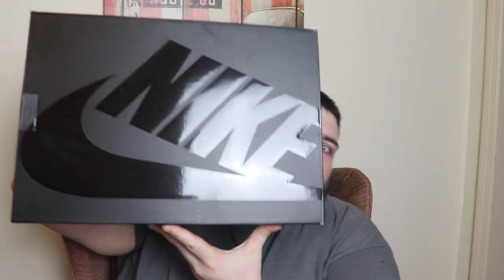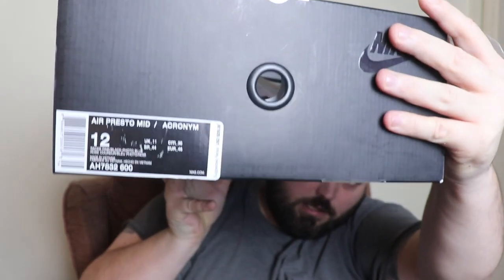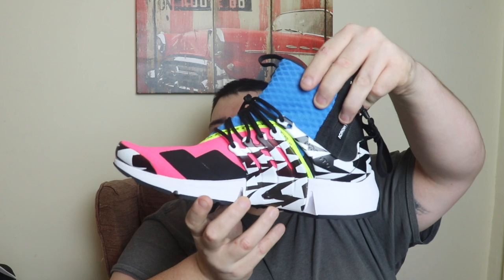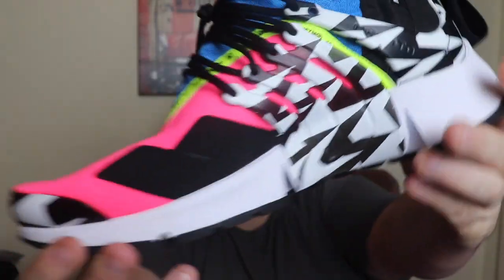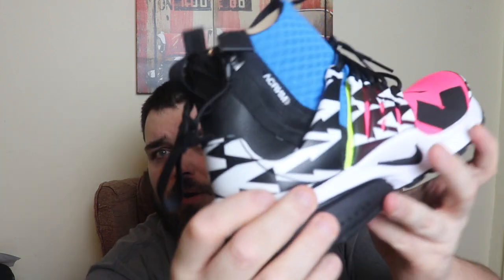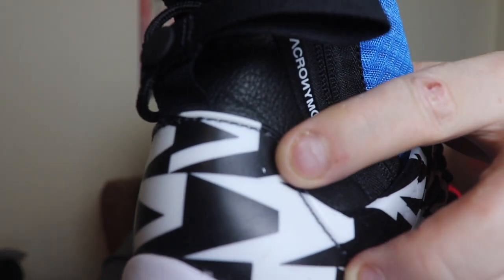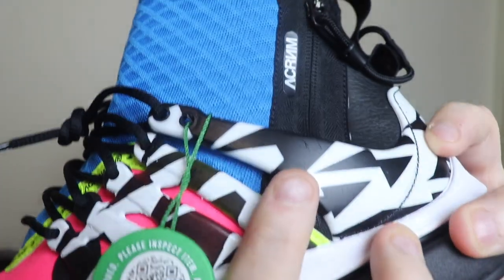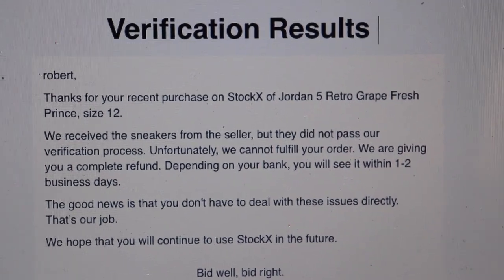I GOT 2 FAKE NOT DEADSTOCK SNEAKERS FROM STOCK X IN THE SAME DAY. MUST SEE!!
I PURCHASED 4 SNEAKERS ON STOCK X WITHIN A WEEK. 1 WAS FAKE AND ONE WAS DAMAGED AND NOT DEADSTOCK. DAMAGE WAS OVERLOOKED NOW I HAVE TO PAY EXTRA FOR THERE MISTAKES AND THEY'RE OFFERING NO COMPENSATION.